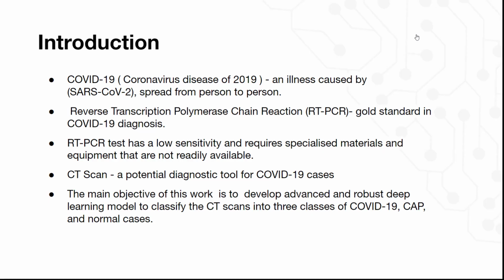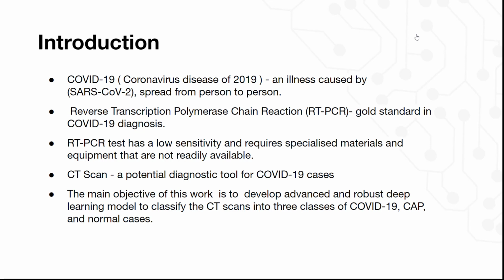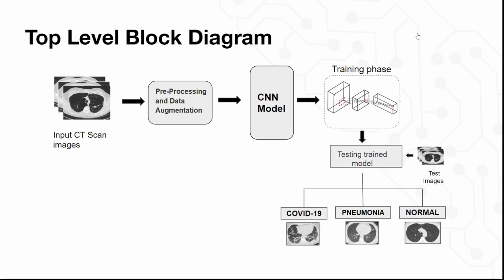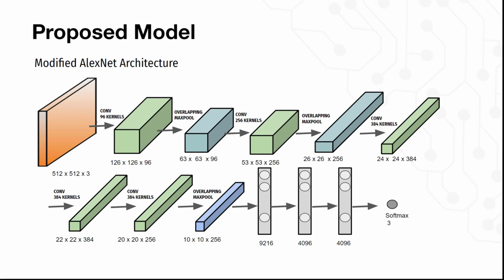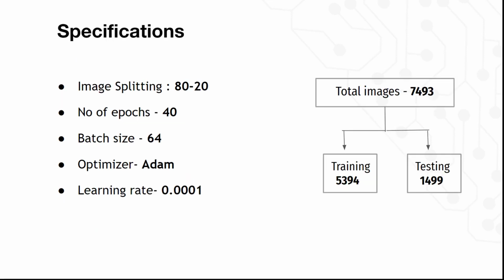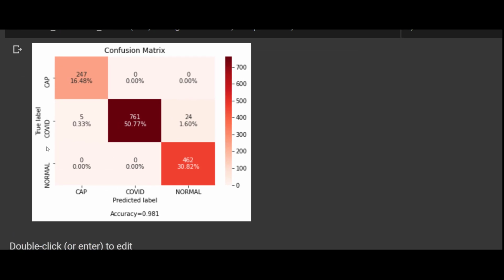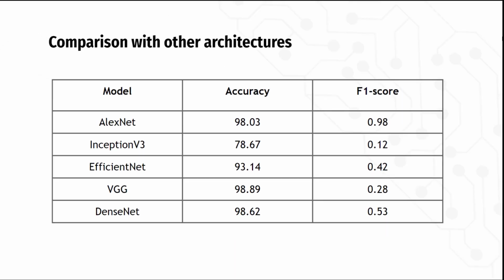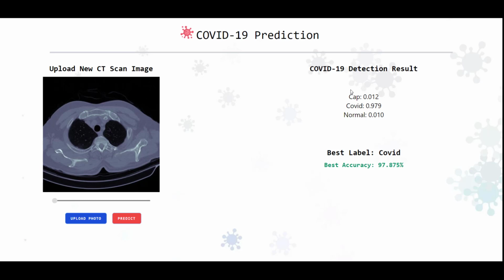COVID-19 Detection Using Deep Learning | CET | ECE 17-21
Final year project by:
Shilpa K Prabha  (TVE17EC044)
Swetha S Shenoy (TVE17EC056)
Athira A K (LTVE17EC064)
Najitha Arangodan (LTVE17EC066)

Project Guide :
Prof. Jeena R S
Associate Professor